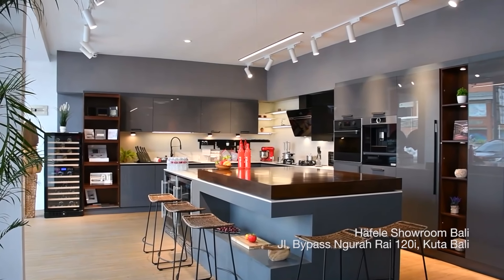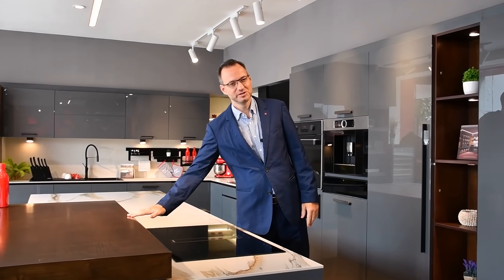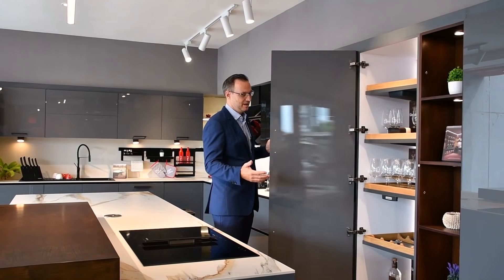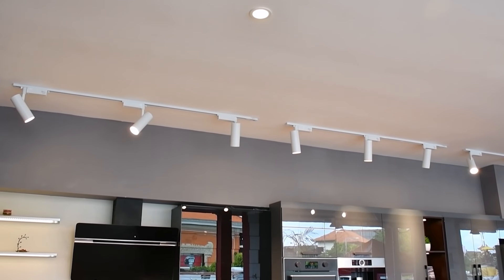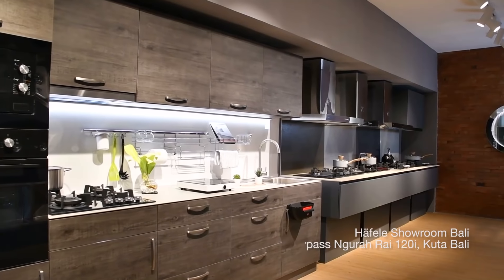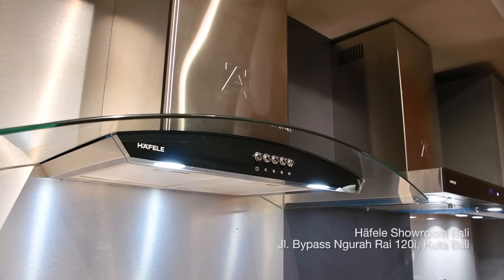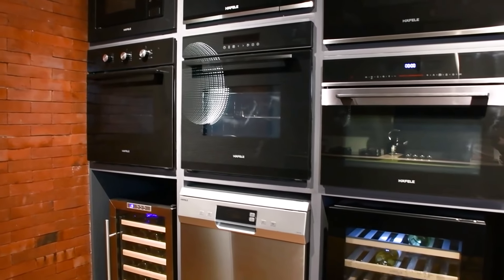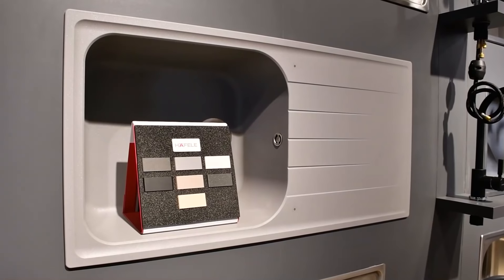Explore Our New Showroom Concept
Alamat : Jl. Bypass Ngurah Rai 120i, Kuta Bali 80361.